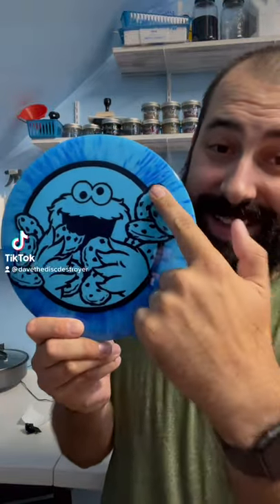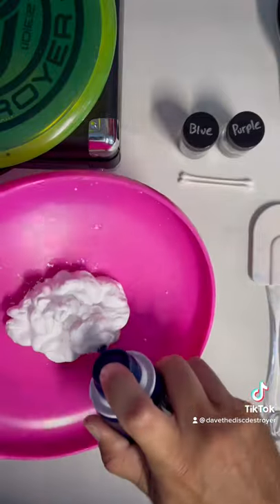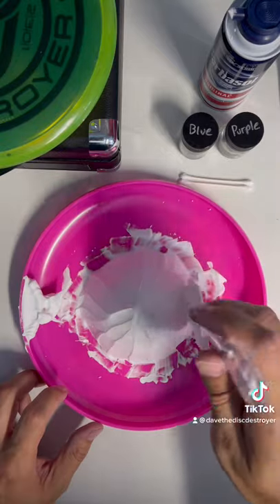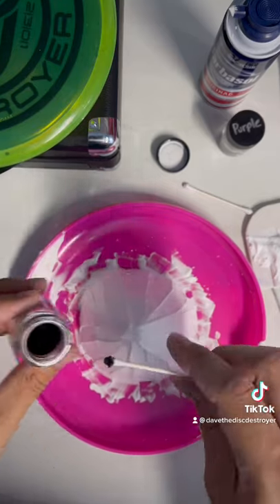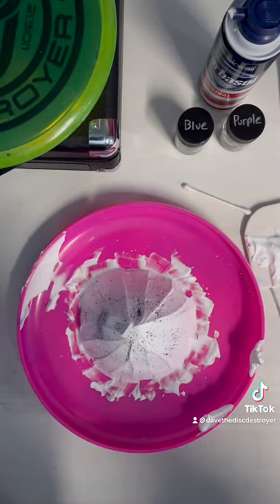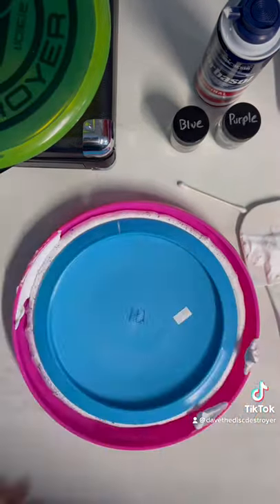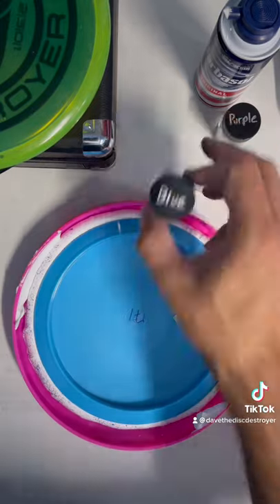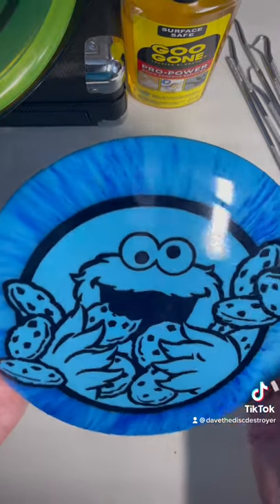How I create a burst effect with dye on a disc.